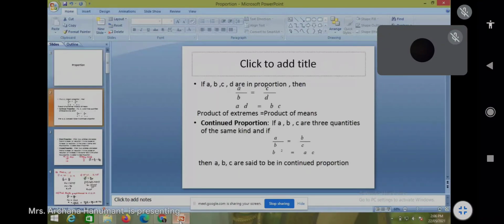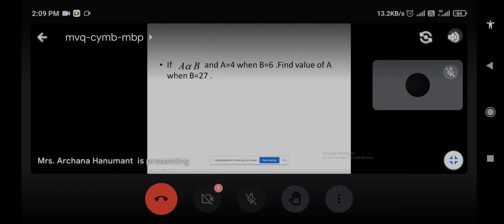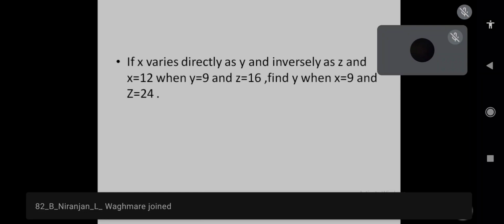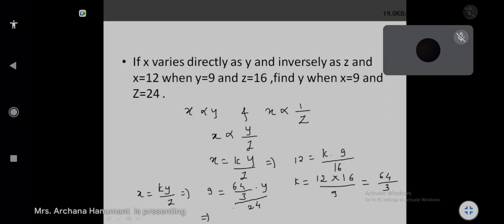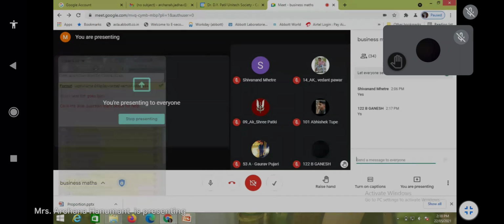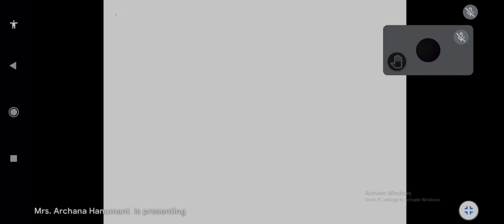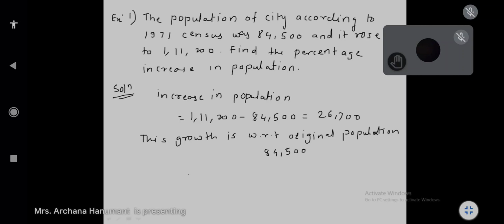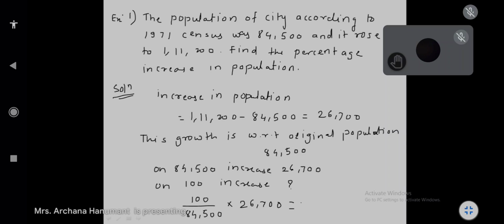20.7.Variation of variables and proportion example.mp4